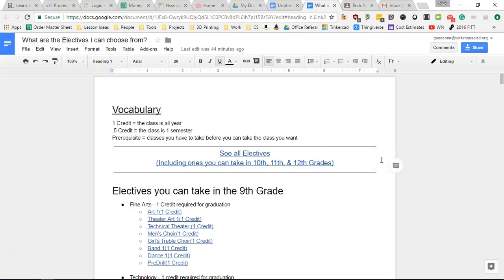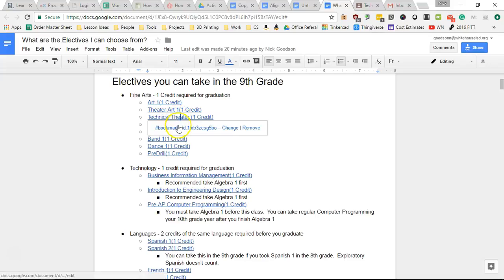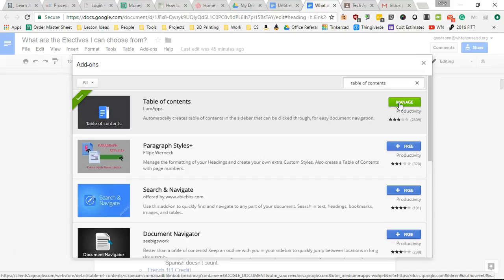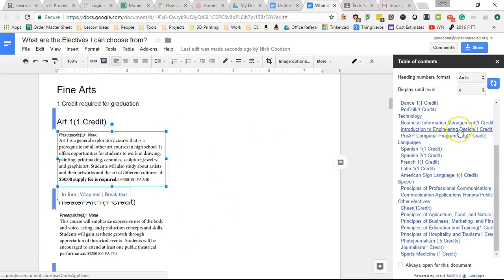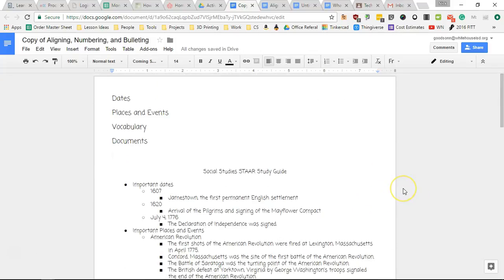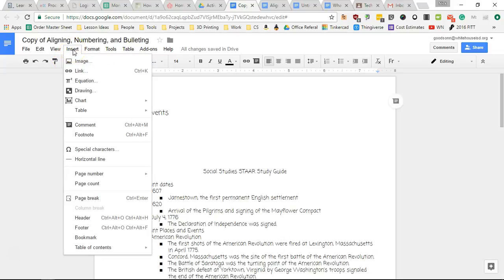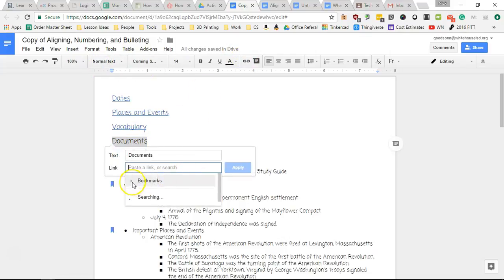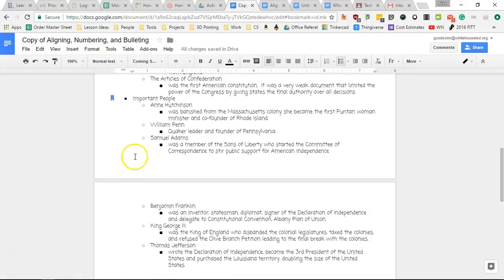5 Min Google Tips - Tip #16 - Create a table of contents in a document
Two methods for creating a table of contents in a document.   When students click on the topic it will automatically jump them to that section of the document.